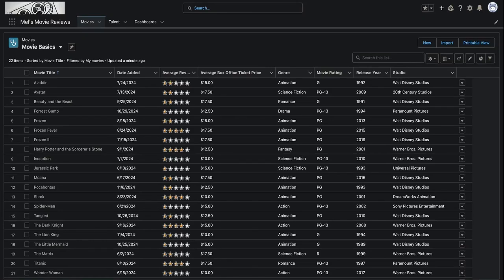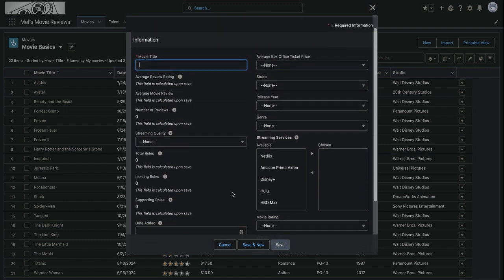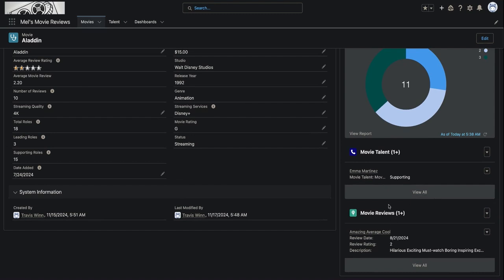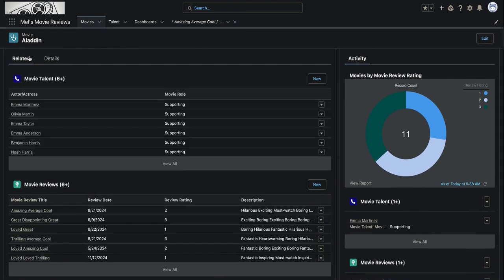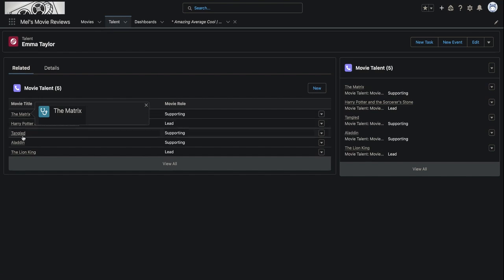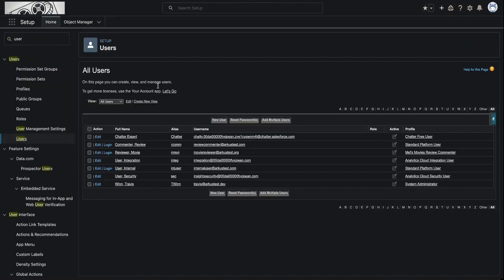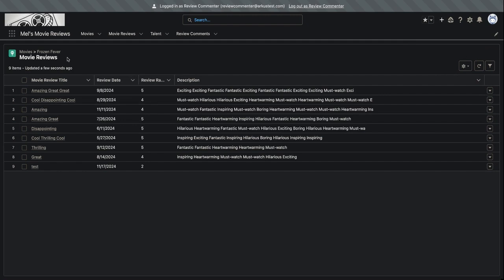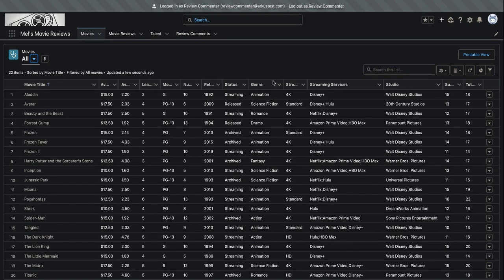Admin Practice Basic Skills 1 Object Architecture, UX Experience, and Mock Data Creation & Import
This project covered key Salesforce concepts, including:

Designing custom objects and object architecture.
Managing relationships between objects using lookup and master-detail relationships.
Creating calculated fields, roll-up summaries, and automations with Flows or Process Builder.
Configuring user roles, profiles, and permission sets for tailored data access.
Building reports and dashboards for data visualization.
Enhancing user experience with filters, list views, and visual indicators.
Mock data creation and data import across an object hierarchy.
Practicing client communication through demos, feedback collection, and follow-ups.